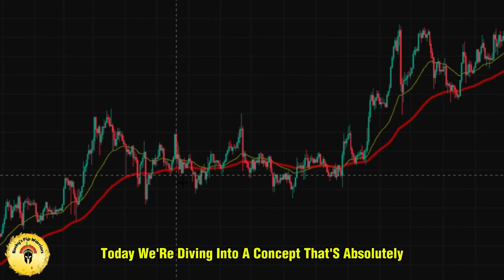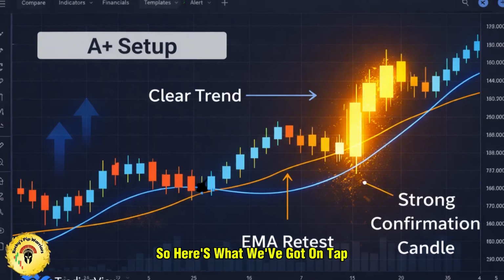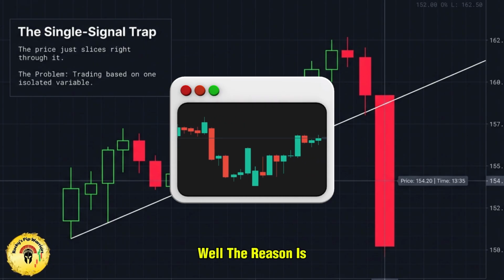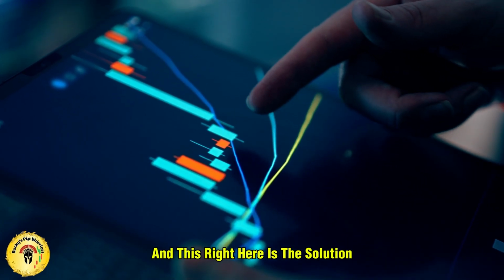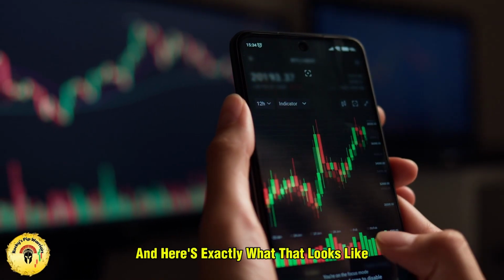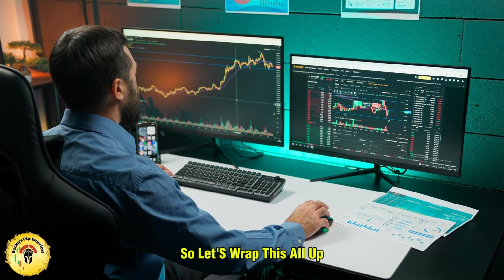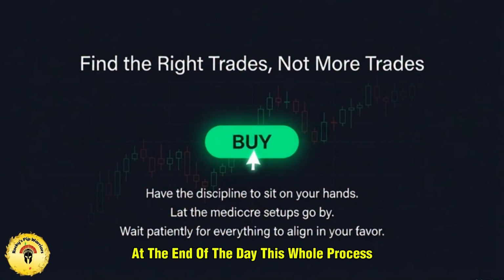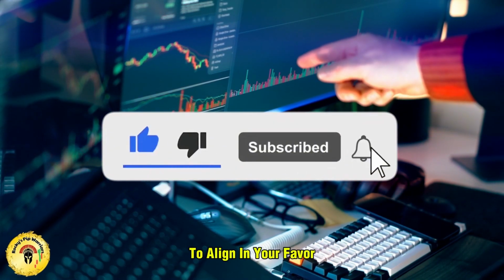How to Trade Gold Using Confluence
✅ Share gold trading insights & XAUUSD forecasts

How to Trade Forex Using Confluence — combine key tools, wait for confirmation, and trade with precision instead of guessing. 🚀